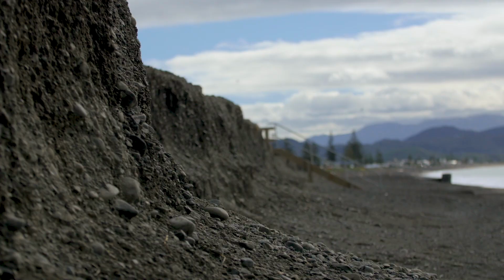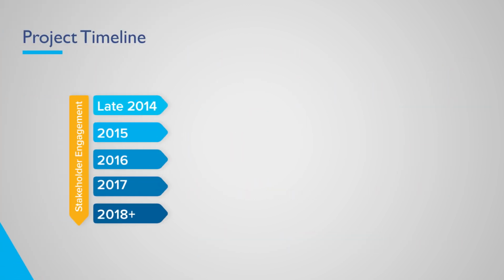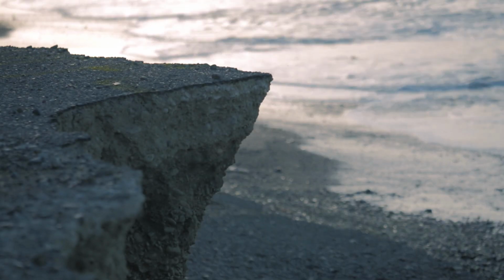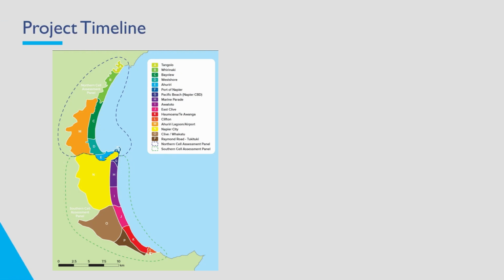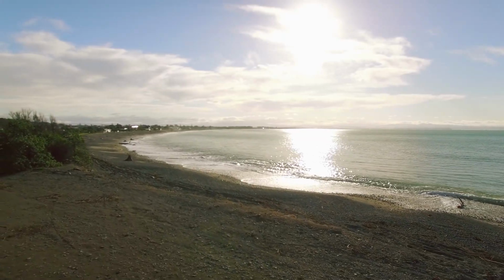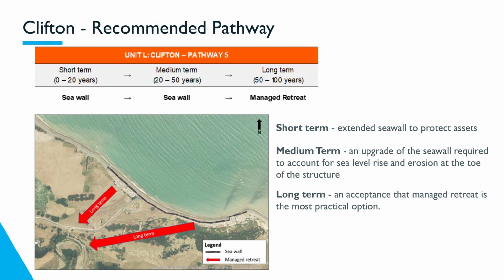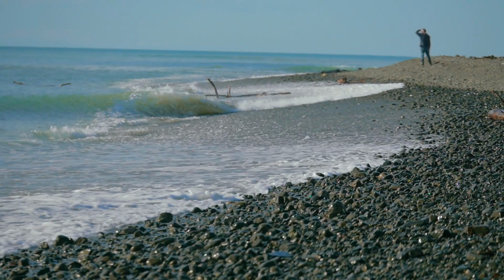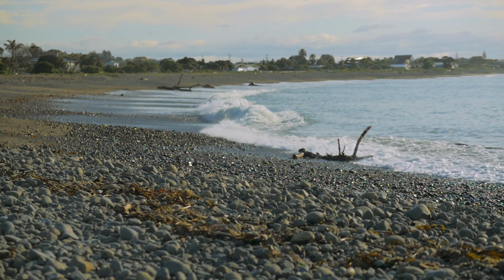Case Study: Clifton to Tangoio Coastal Hazards Strategy 2120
Hawke's Bay Regional Council leads this multi-council project with the consultant expertise of Simon Bendall from Mitchell Daysh.

This case study - prepared for a more technical audience - gives an overview of the approach taken.

Our councils and communities are now in the process of planning, funding and taking action to reduce the risks from coastal hazards and climate change. This project is ongoing.